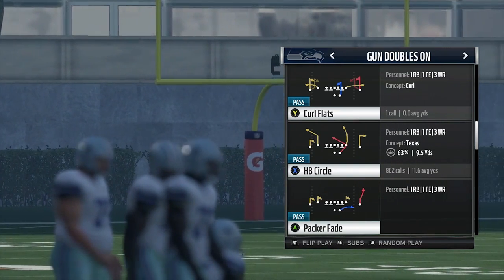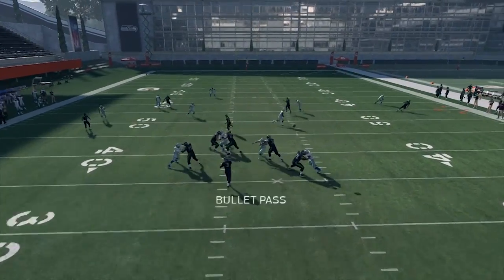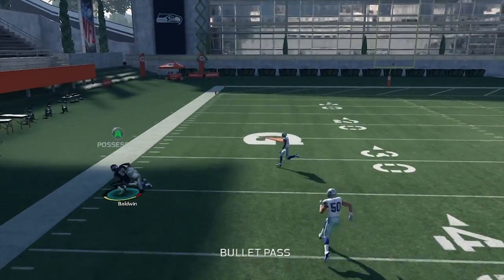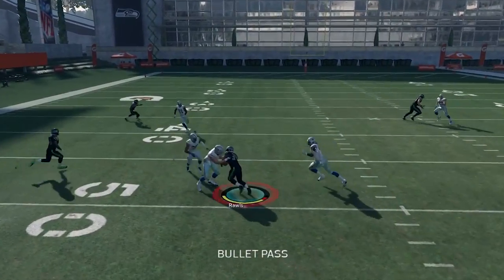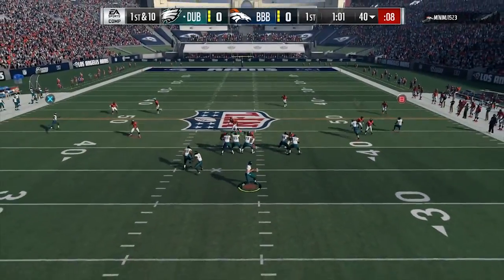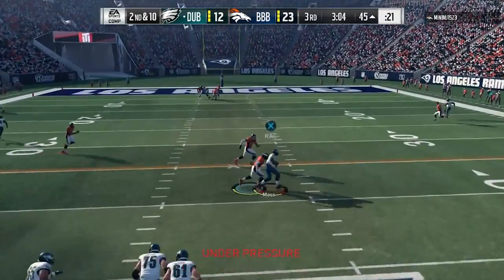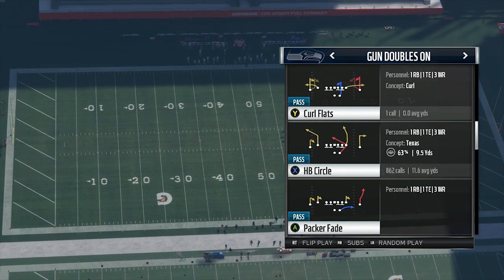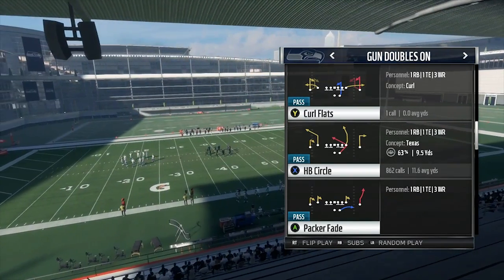Madden 18 GB Doubles ON Mini Scheme My Favorite play in Madden 18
My favorite play in Madden 18, Kills Every Defense. Literally no adjustments, snap and go! Look for the quick reads if they blitz, if not stay true to the CORNER ROUTE META! Trust it. 200 likes ill drop the biggest play I have found so far in M18.